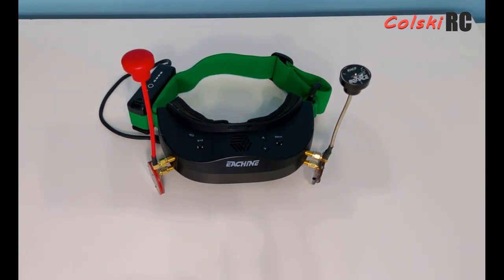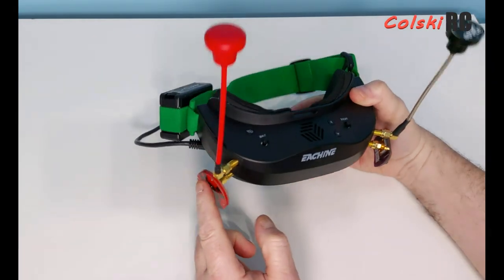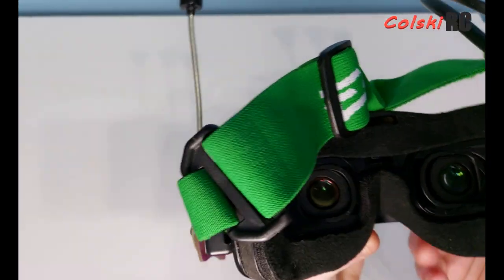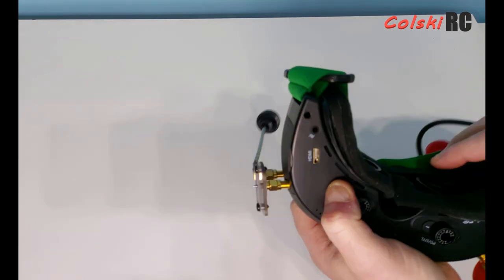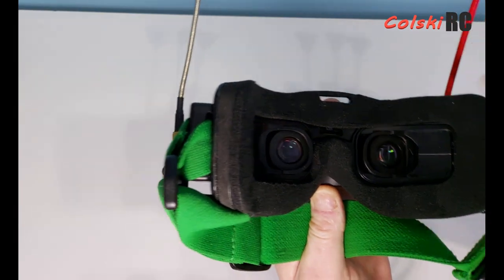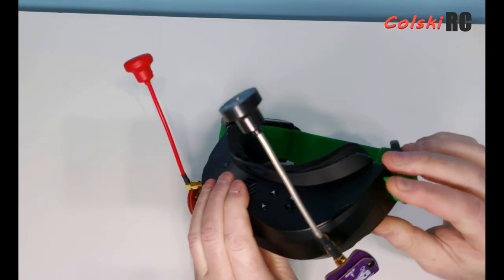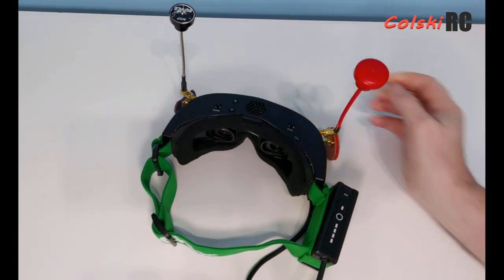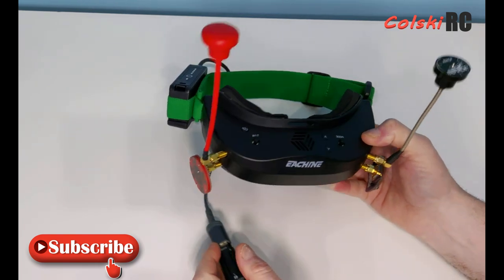BEST VALUE FPV GOGGLES - EACHINE EV300D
Great value goggles with a firmware fix

Specifications:
Frequency: 5.8GHZ
Frequency range: 5333—5945 M Hz
Receiver Sensitivity: ≤-93DB
Antenna impedance: 50Ω
Audio and video: AV in/out
Video format: NTSC/PAL
Brightness: Adjustable
Contrast: Adjustable
Pupil Distance adjusting: 56-72mm
Focal length adjusting:Under 800 degree of myopia and Hyperopia 300 degrees
Eyeglass frames: astigmatism/ myopia/hyperopia(Diopter lens not include)
Power input: DC 7.4V-28V
Minimum voltage: 6.8V
Operating temperature:-10C ~ 40C

Package Included:
1 X EV300D goggles
1 X Zipper case
1 X 18650 battery case
1 X Sponge
2 X EVA pad
2 X Eyeglass frames
2 X Third party module cover
2 X FPV receiver
1 X Lens wiping cloth
1 X User Manual
Note: not included the battery and antenna